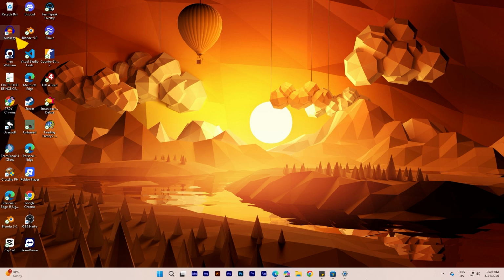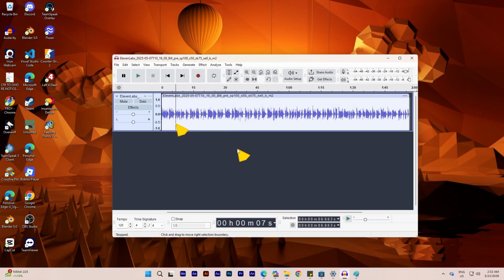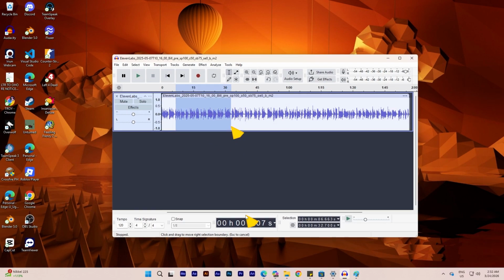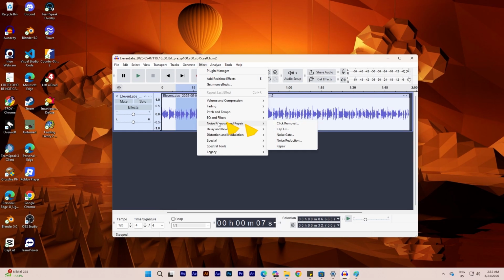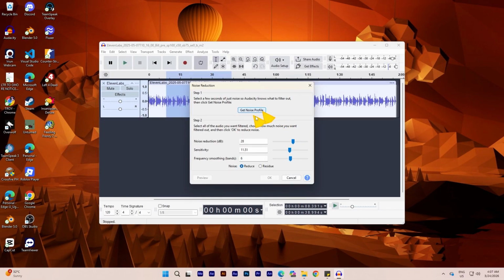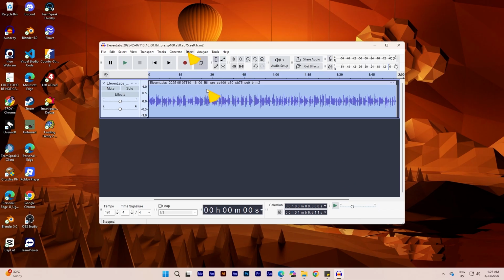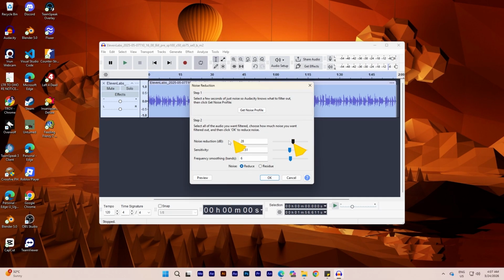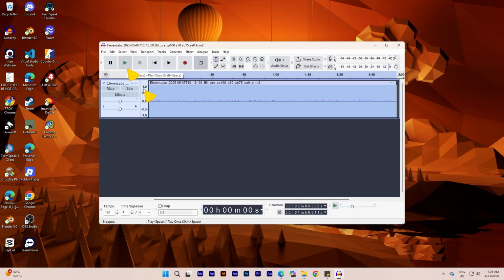How To Use Audacity To Clean Up Audio (Step-by-Step Guide)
This video will teach how to use Audacity to clean up audio. Use this method to improve your audio and voice recordings by cleaning them up and making them easier to listen to.